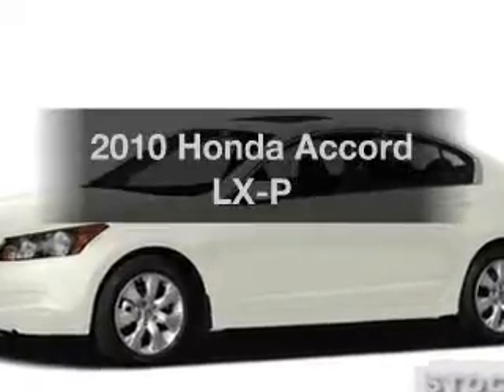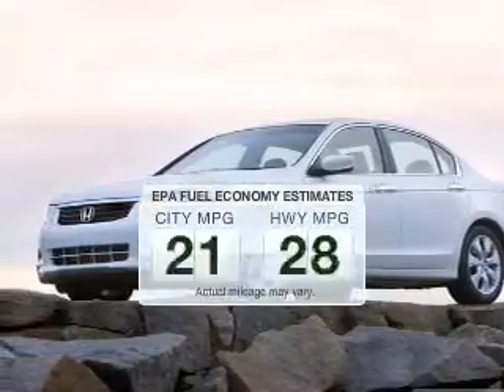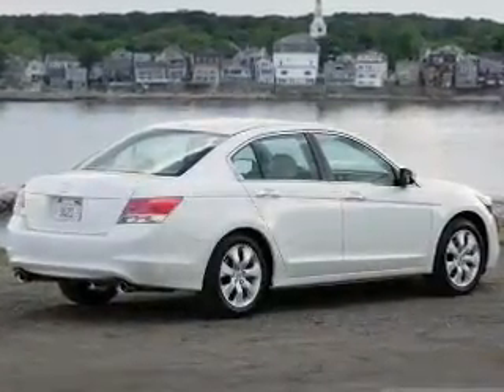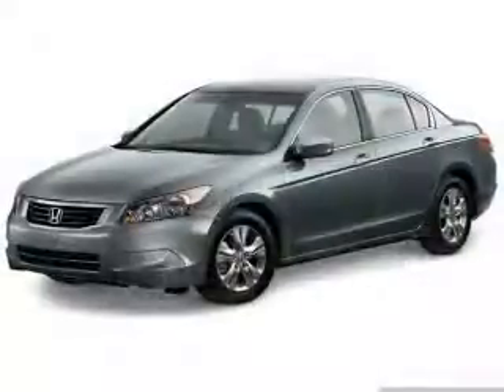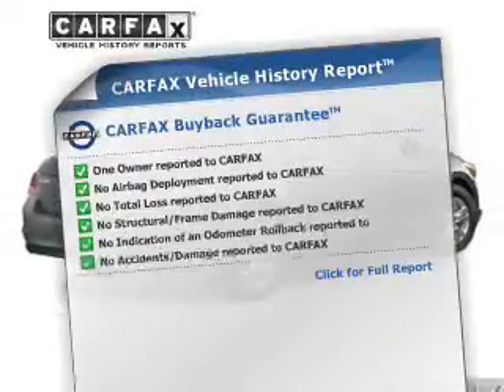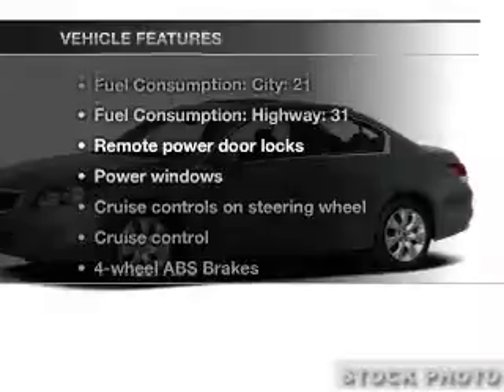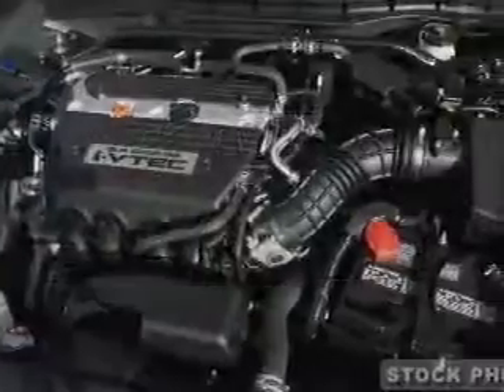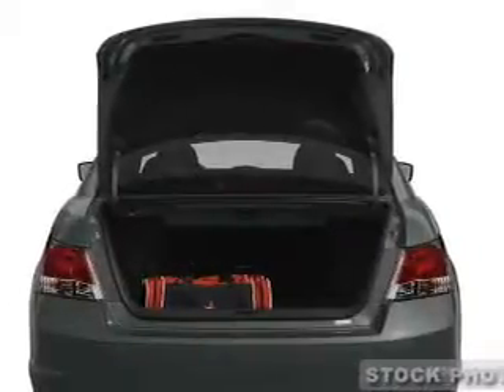2010 Honda Accord - Miami FL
Year: 2010
Make: Honda
Model: Accord
Trim: LX-P
Engine: 2.4 liter inline 4 cylinder 16 valve MPFI DOHC
Transmission: 5-Speed Automatic
Color: Taffeta White
Mileage: 27059
Address:
701 SW 8th Street